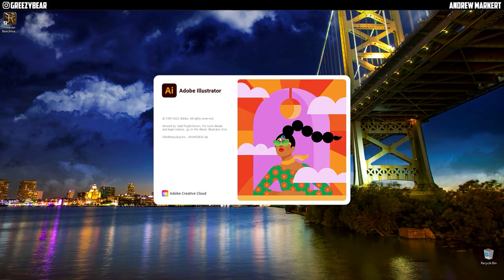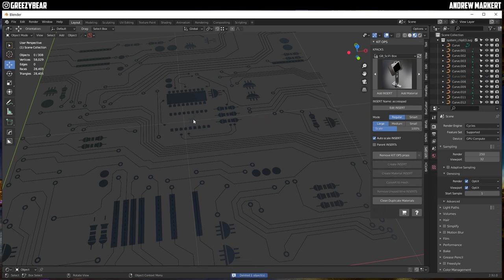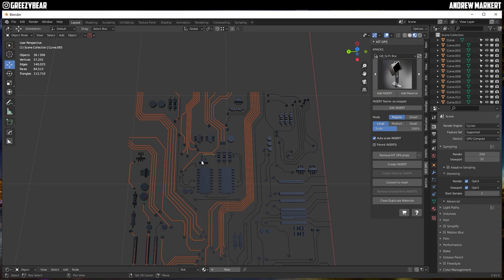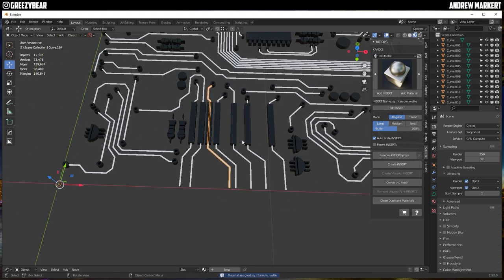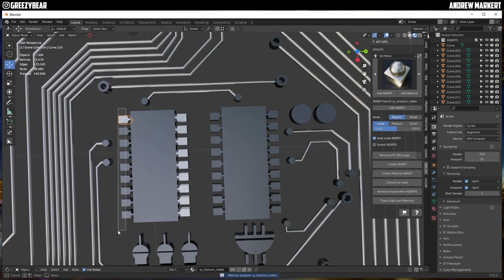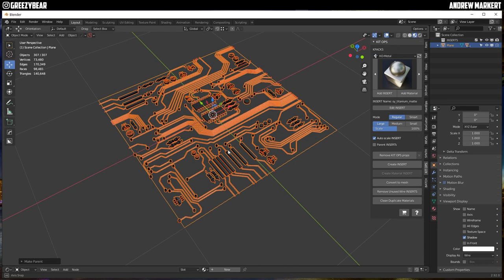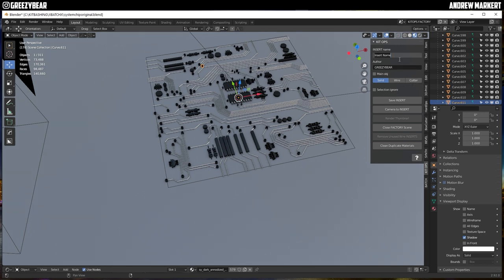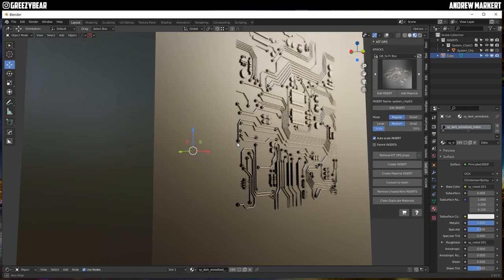CREATING CIRCUIT BOARD INSERTS USING KIT OPS PRO & BLENDER 2.92!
UPADTED - NEW KPACK AVAILABLE NOW -

Hey Guys, GREEZYBEAR here and today I'm goin to show you how to make a Circuit Board INSERT buy importing a vector .SVG file into blender then building up the 3d piece from the flattened vector art! Very cool short video. Enjoy!